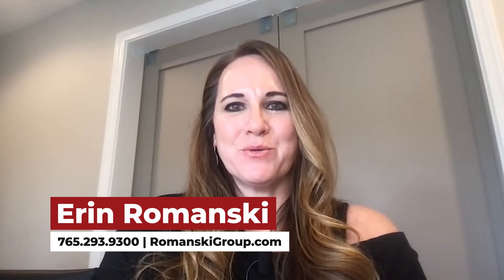A Seller’s Market vs. a Buyer’s Market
While inventory might not be top of mind when you’re buying or selling a home, you need to know what's happening in our local market if you want to get the best price. With that in mind, let’s talk about the differences between a seller’s market and a buyer’s market. If it’s a seller’s market, that means that sellers have more negotiating power than prospective buyers, but how do we know which type of market we’re in? To hear more, watch this short video.

Erin Romanski Team Leader, Associate Broker
The Romanski Group
Keller Williams Realty